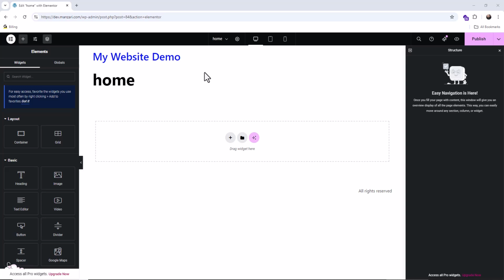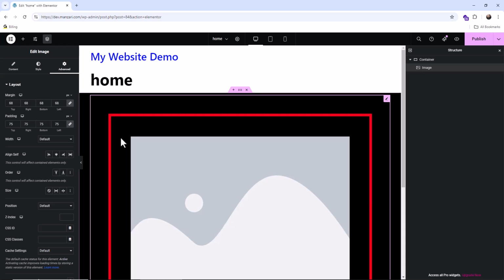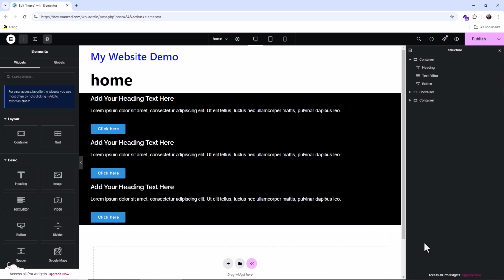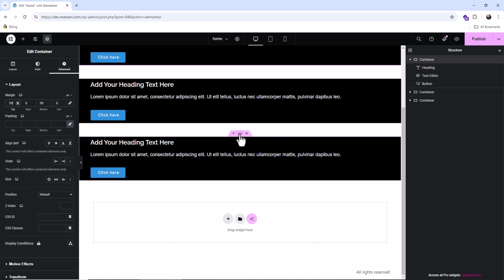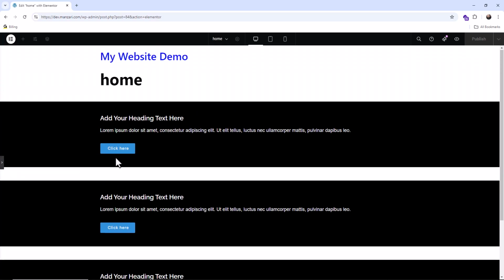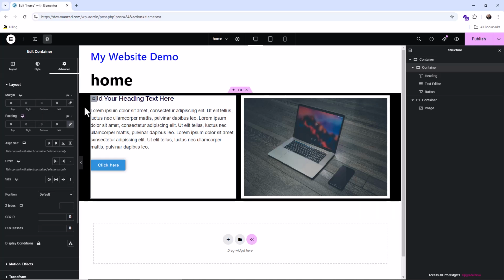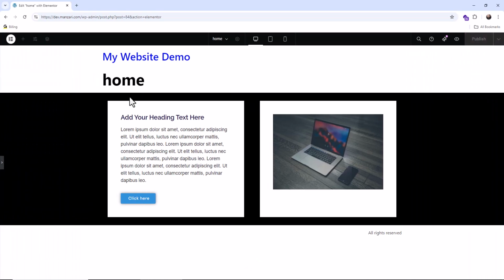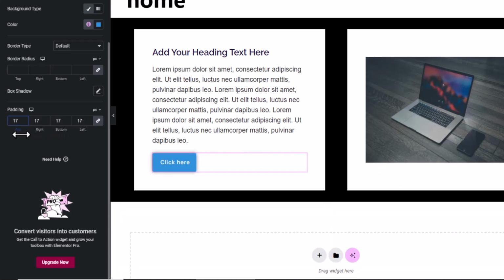Mastering Margins & Padding in Elementor: Simple Guide for Better Layout Control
Struggling to perfect your website layout in Elementor? In this tutorial, I'll walk you through everything you need to know about margins and padding to make your site look polished and professional. Learn the key differences between the two, how to apply them effectively, and some pro tips for better spacing control in your Elementor designs. Whether you're a beginner or looking to refine your skills, this guide will help you take your web design to the next level!